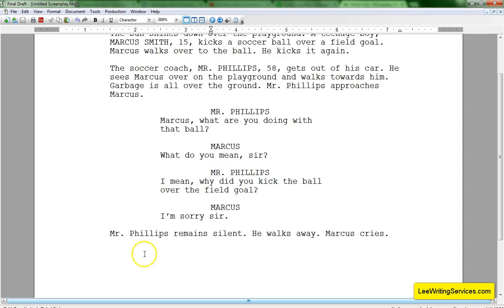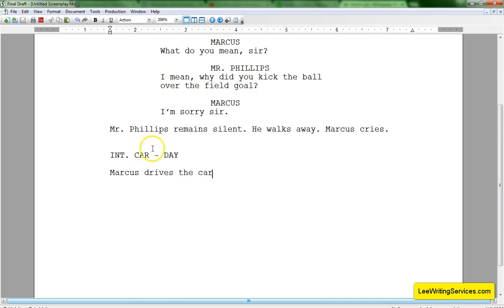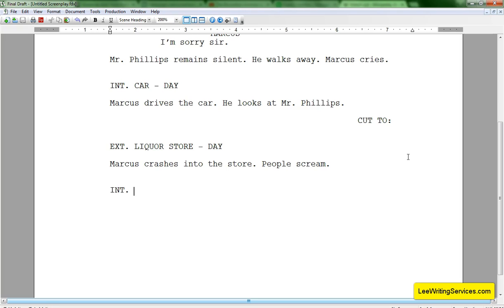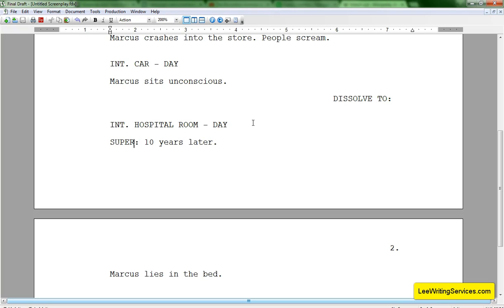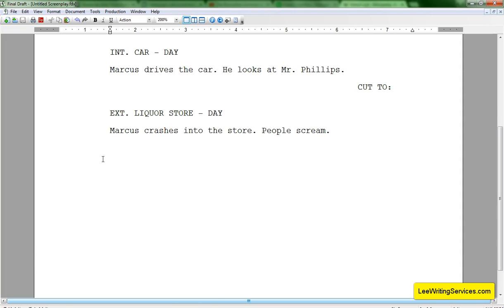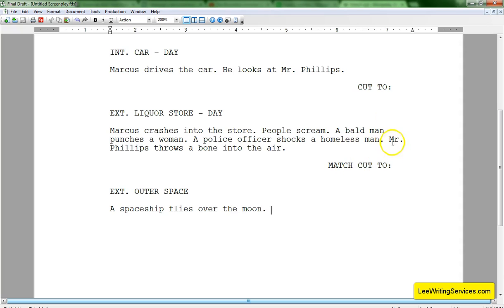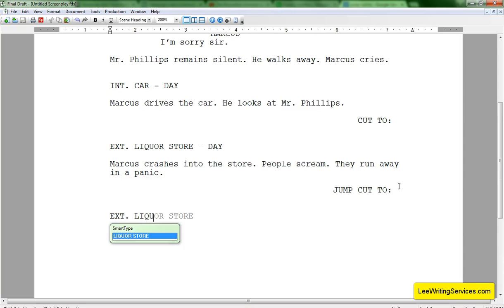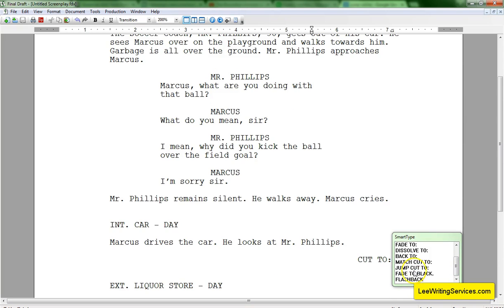Screenwriting for Beginners - Writing Transitions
Learn how to write transitions in a screenplay.
📋 Are you interested in Final Draft?